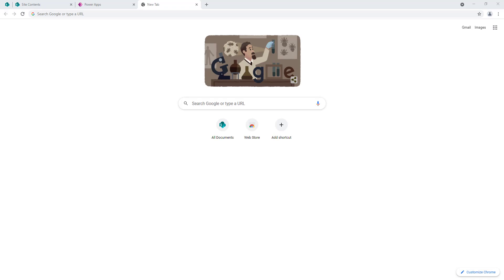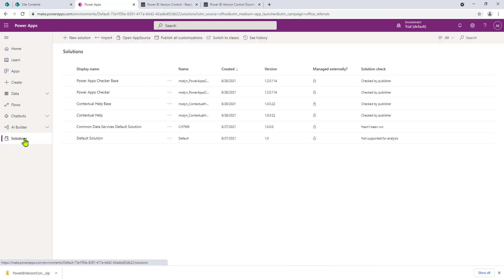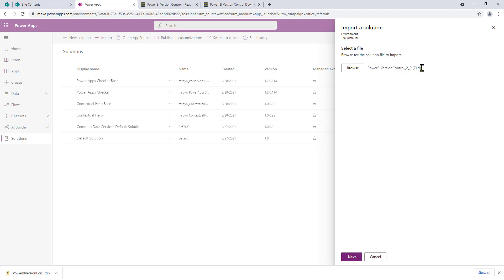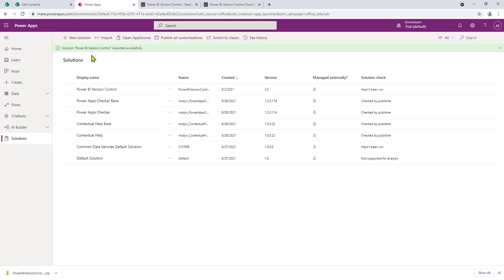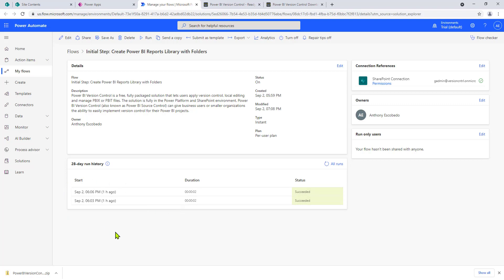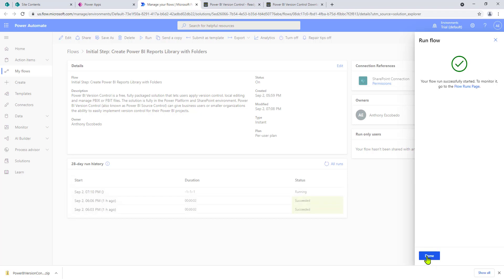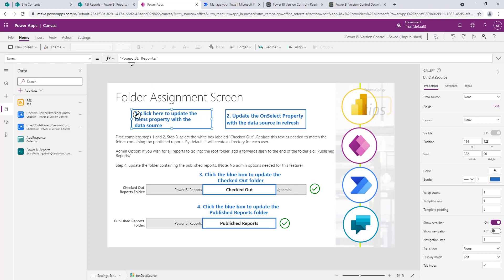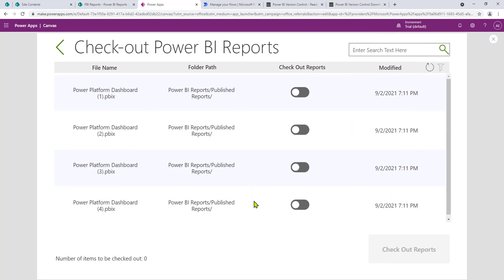Power BI Version Control - Installation and Configuration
Anthony Escobedo walks through the installation of the Power App.  This Power App uses SharePoint to control versions of Power BI files.